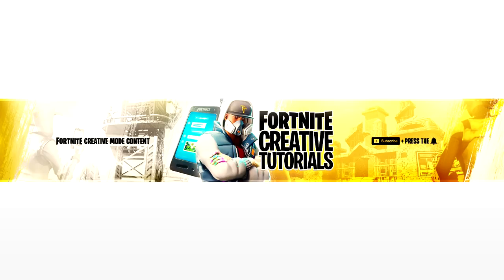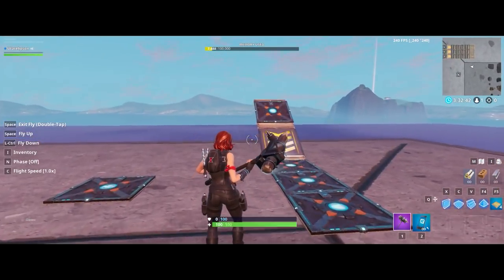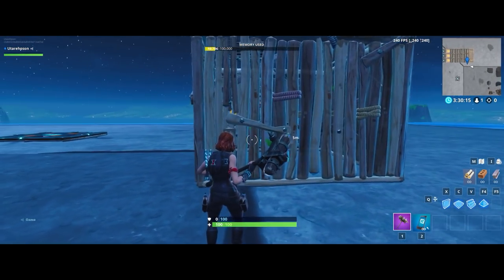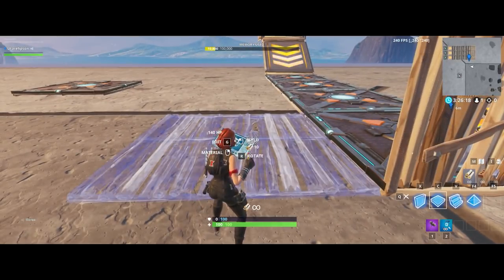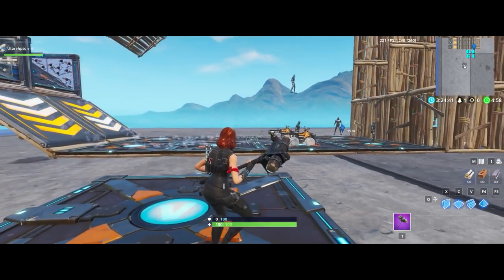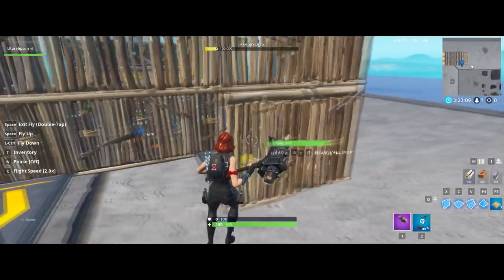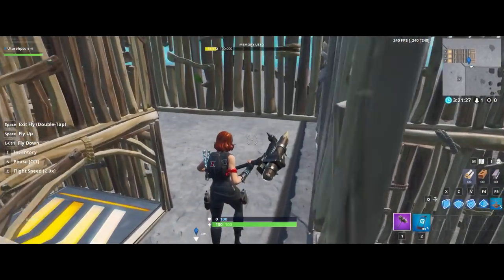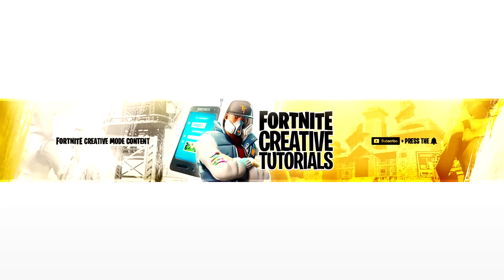Single spot Bot/Sentry army trick. Advanced Fortnite Creative tricks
Hey guys,
welcome to the very first of many advanced Fortnite Creative mode tricks and tips. On this channel we cover everything from news and updates, tips and tricks, basic guides to the most advanced setups and mechanics to even map trailers and featured playthroughs.